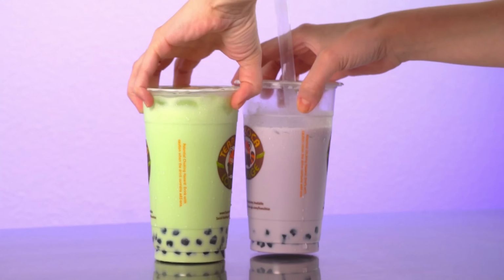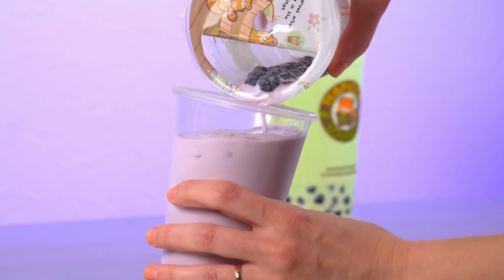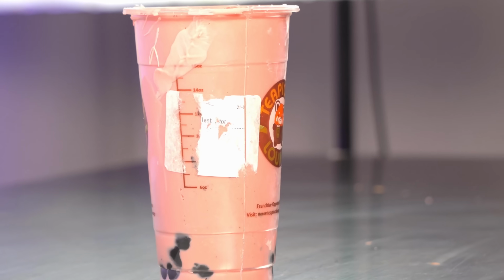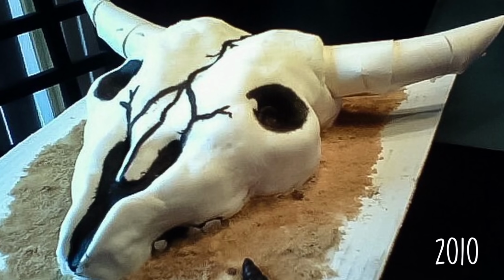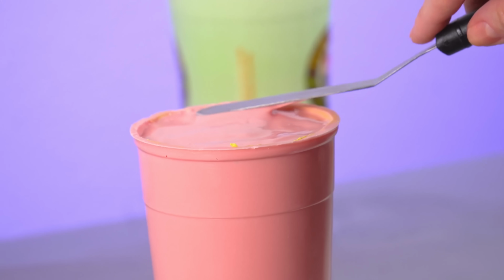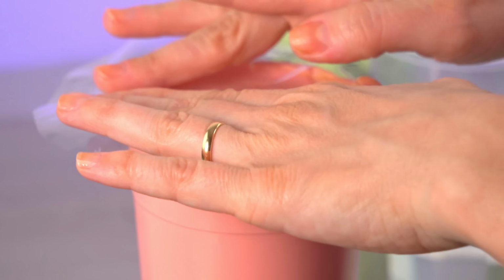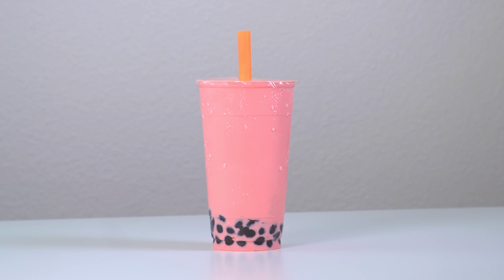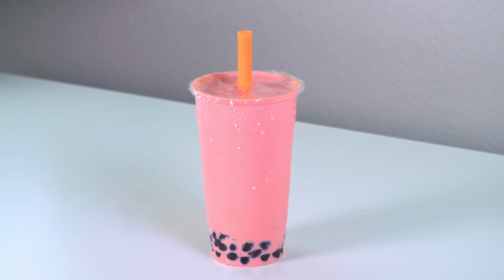Making A Hyperrealistic Cake and Showing You My First-Ever Cake!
While I show you how I made this bubble tea cake, I also explain my experience making my very first cake.

Special Thanks to Special thanks to Shout-Out Supporters Kyla Shay, Jay Powski, Amanda King, Fatima w de lima, Victoria Aronofsky, and Sara B!